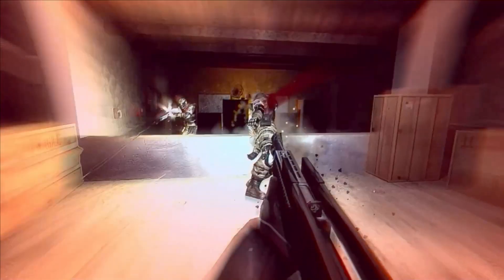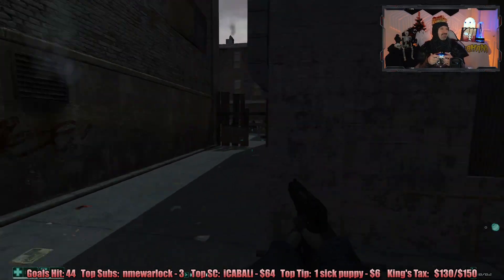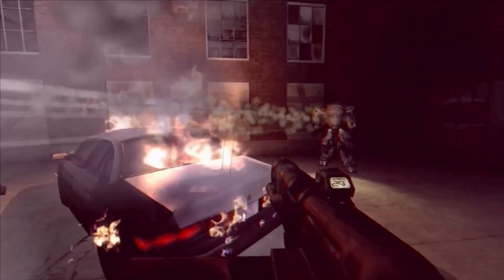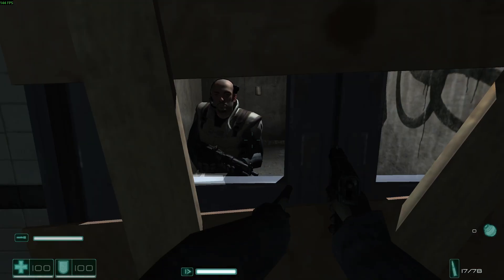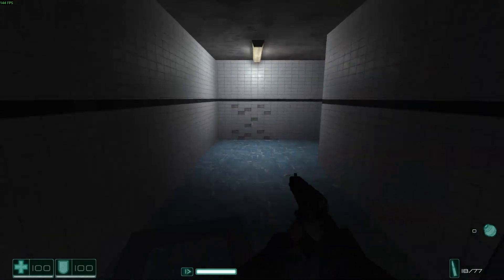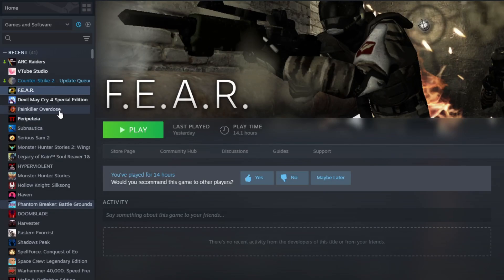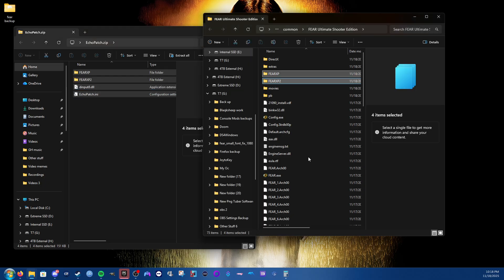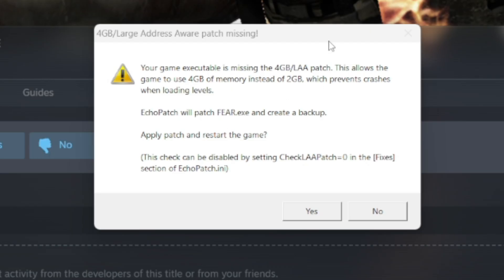Echo Patch is the BEST Way to Play F.E.A.R. in 2025! - The Definitive F.E.A.R. Mod Guide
Huge thanks to the creator of this mod Wemino! This would not have been possible without them. I plan on covering their other mods in the future as well.

0:00 Intro
1:15 Preparation
2:30 Installation
3:18 GOG USERS ONLY!
3:35 Installation Pt 2
4:22 Closing/Outro